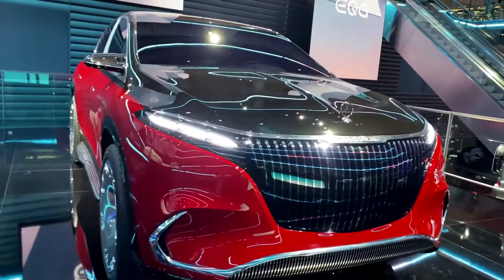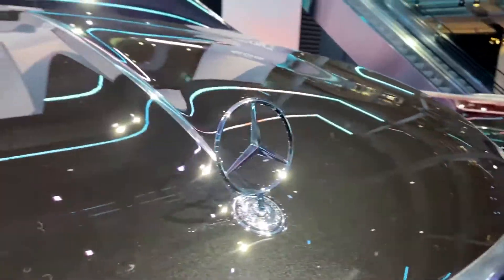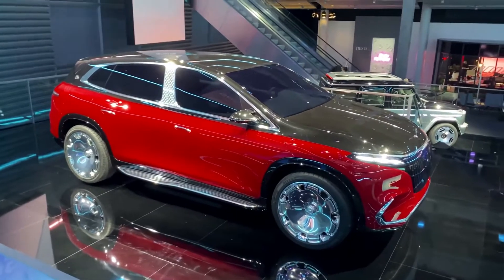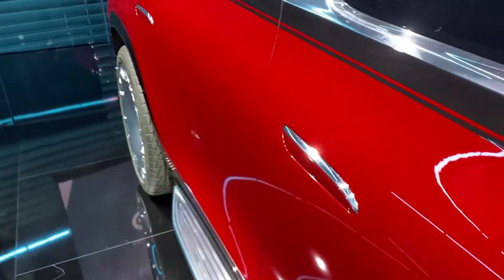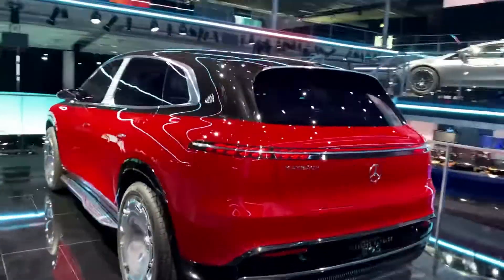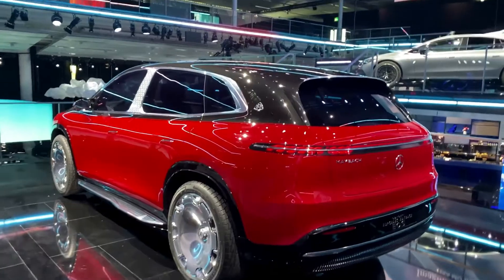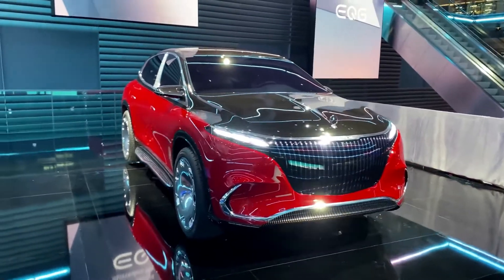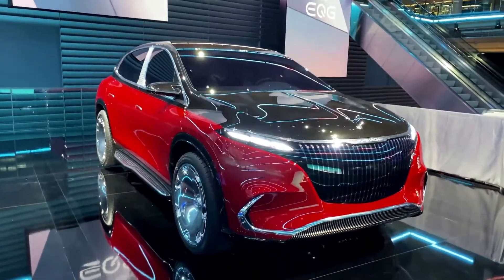MAYBACH EQS SUV CONCEPT 2022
Mercedes is readying a full assault on the electric vehicle market with EVs big, small, and performance-oriented. On Sunday, the German luxury brand showed the Concept Mercedes-Maybach EQS SUV as a preview of an EV for the ultra-luxury segment.

Mercedes didn't give any stats about battery size, horsepower, or electric driving range, but it did say the near-production-ready Concept Mercedes-Maybach EQS is based on the modular architecture for luxury and executive-class electric vehicles. The forthcoming EQS SUV uses the same platform and it will offer more than 373 miles of range based on the European WLTP cycle, which is quite generous compared to our EPA cycle.

The Concept Mercedes-Maybach EQS focuses on the design of the brand's flagship SUV and the luxury and amenities it will offer.